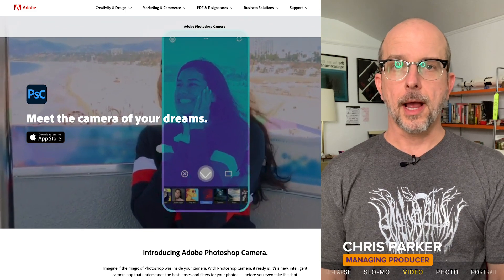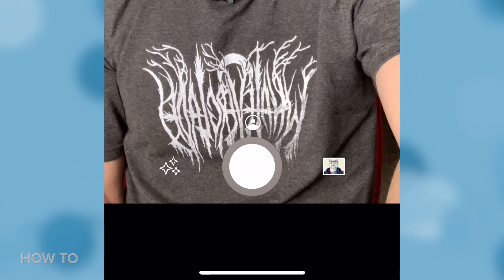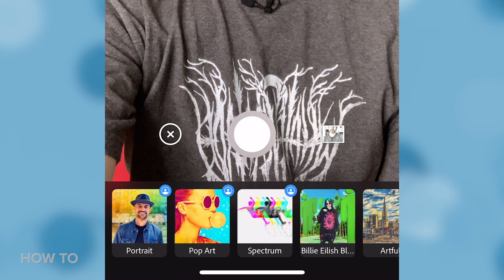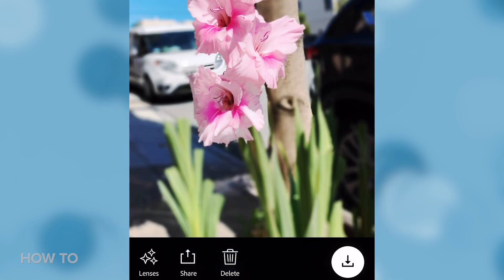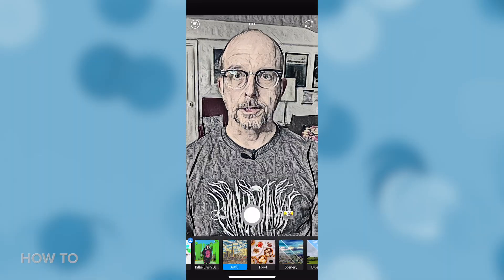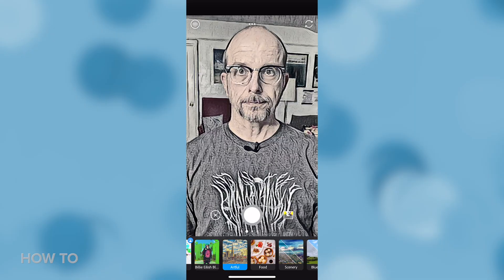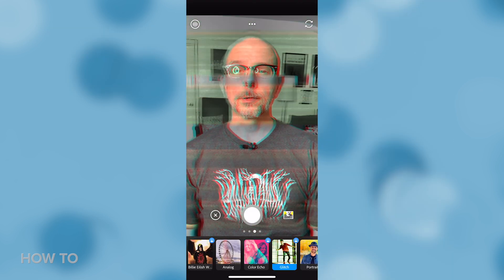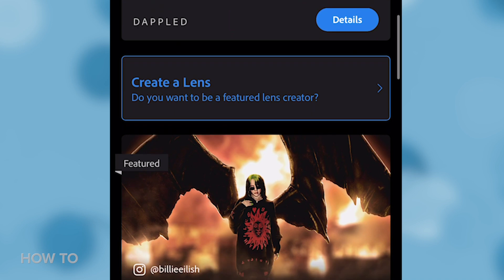How to make great photos with Photoshop Camera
Adobe has had mobile apps for touching up photos for a long time, but Photoshop Camera is the first one really geared toward social sharing. The app uses AI to touch up your photos and add cool filters before you even press the shutter button. And you can swap in other filters after the fact.